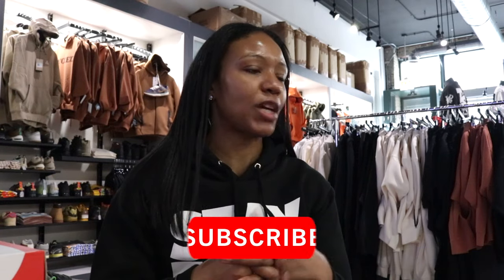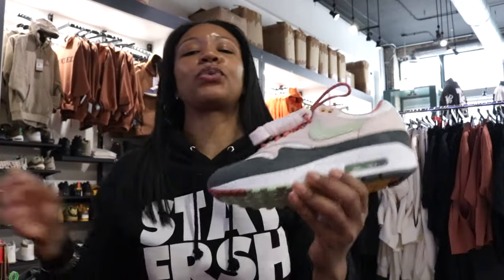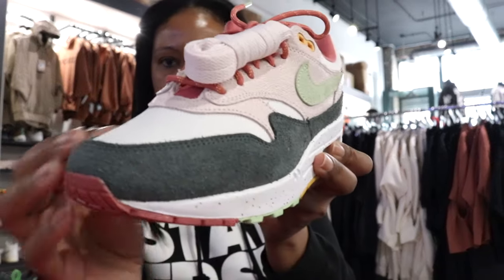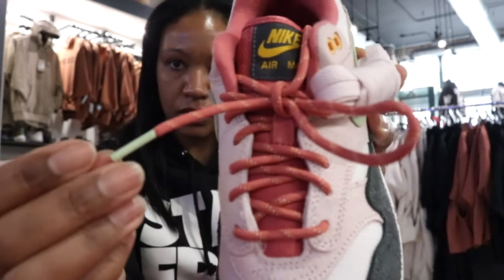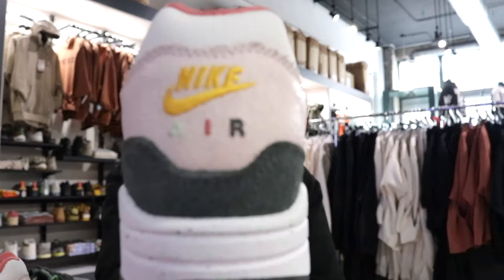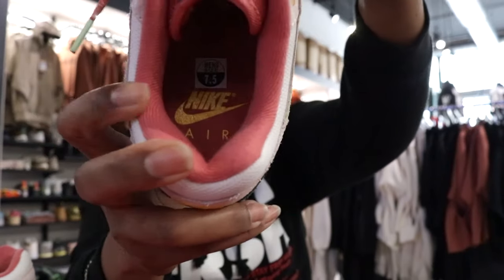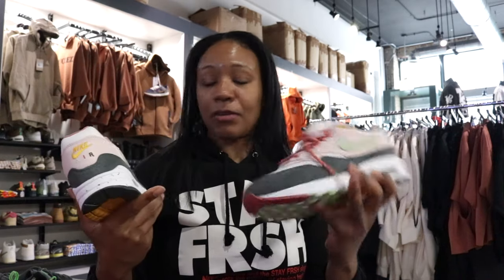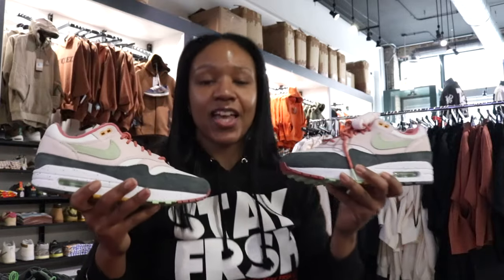THIS IS THE BEST AIR MAX I'VE SEEN THIS YEAR!!